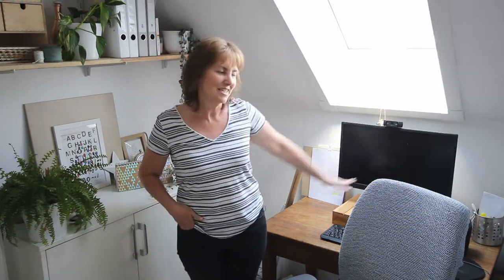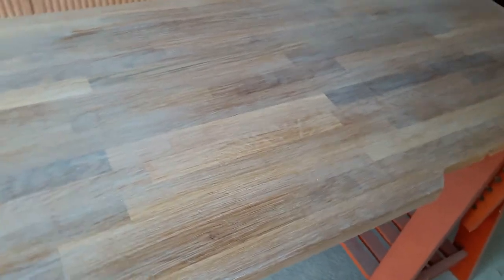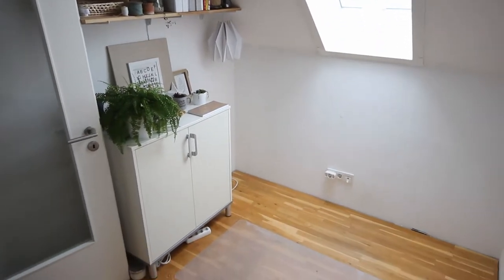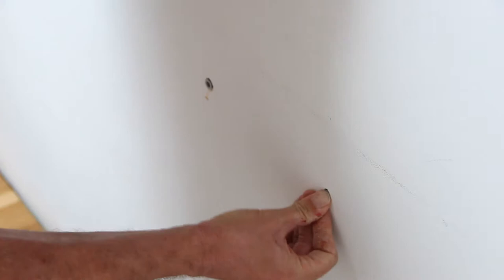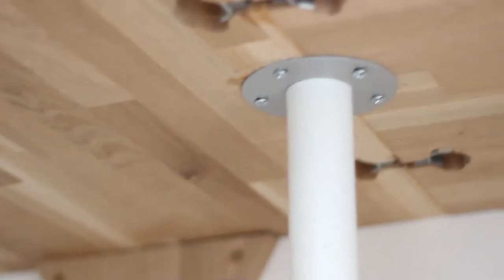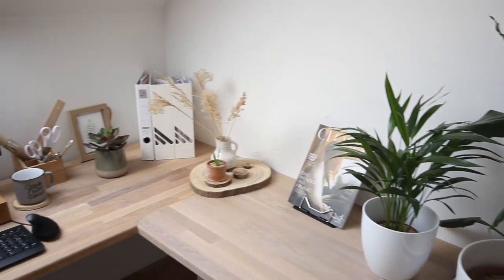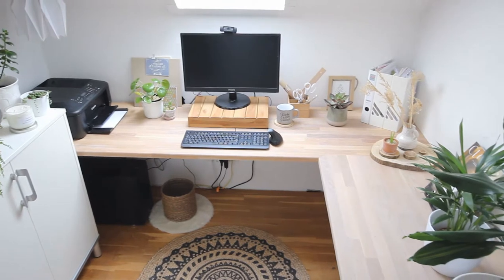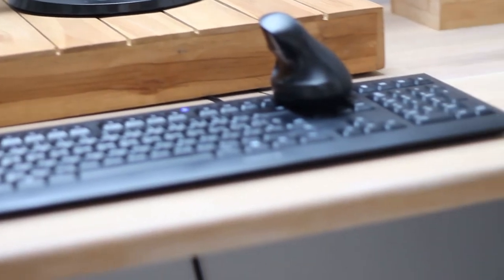A DIY corner desk for the room at the top of the stairs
Furniture Tutorials,
Home Decor and a
Natural Home.

Follow along with Chalking Up Success!